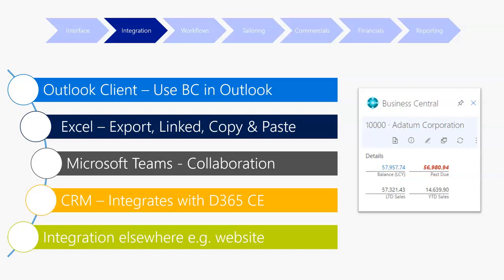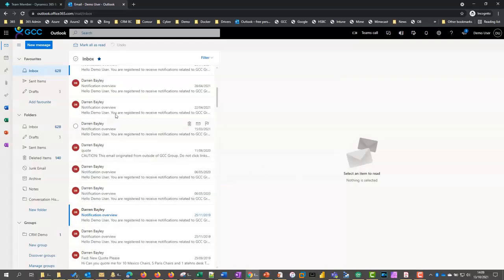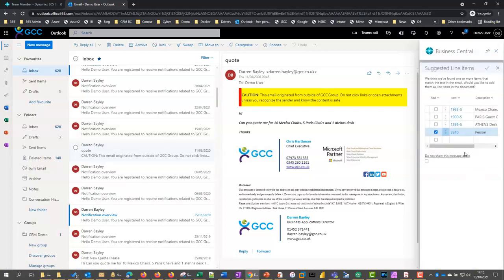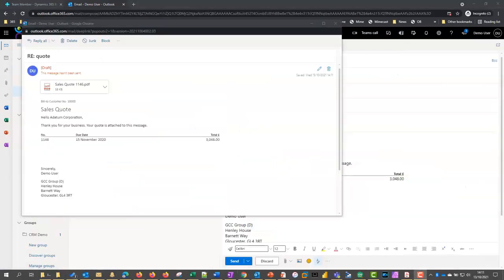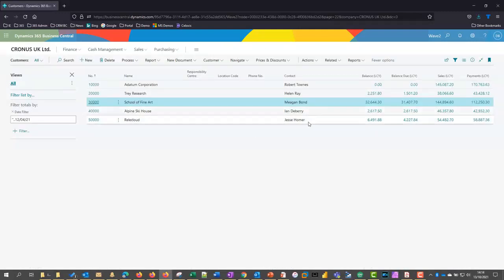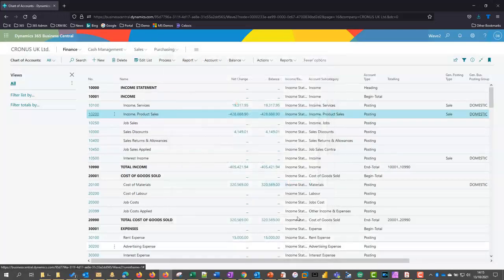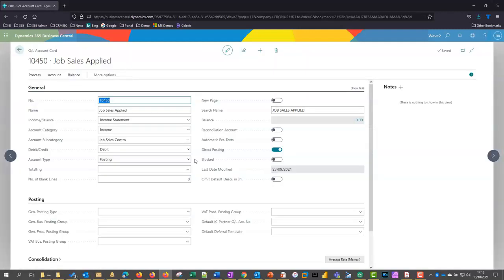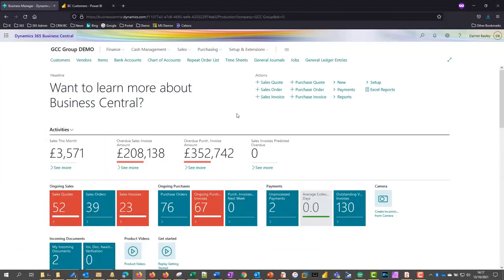Microsoft Dynamics 365 Business Central Demonstration - Integration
This video gives you an overview of the integration capabilities of Microsoft Dynamics 365 Business Central.

For a full demonstration of all the features and modules in Microsoft Dynamics 365 Business Central - join us on our free online webinar

Or alternatively if you are already using Business Central, our Cosmos Add-on webinar, will show you how you can improve your reporting & analytics all from within Business Central. Register here, and join other Business Central users

Microsoft Dynamics 365 Business Central is an all-in-one ERP platform. To find out more have a look at our web